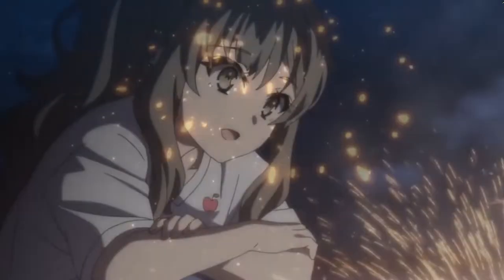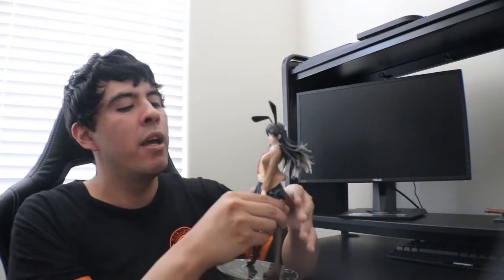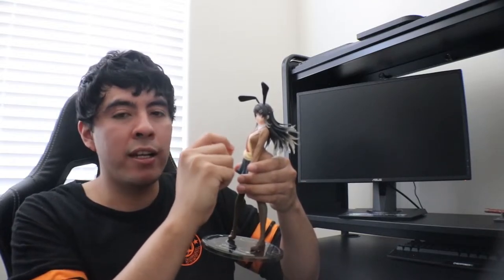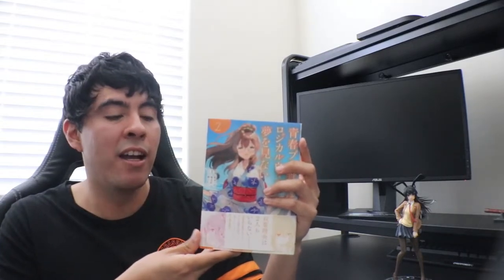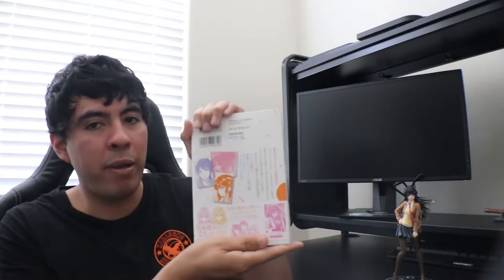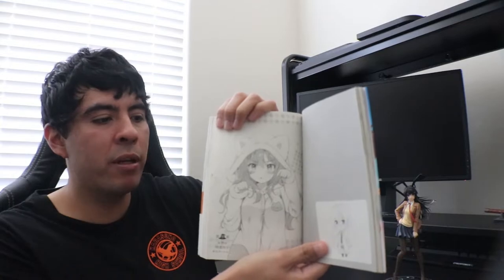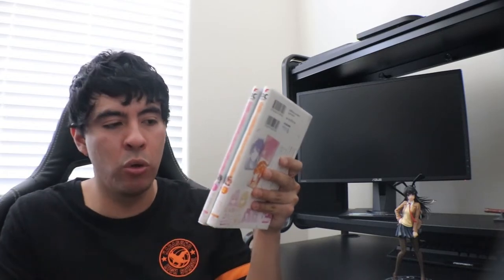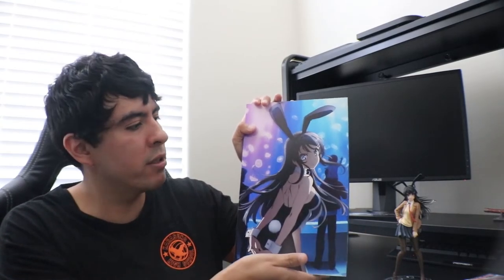New Bunny Girl Senpai Pickups | Logical Witch Manga Part 2 and More!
Glad I was able to grab these and I'm excited to get even more!